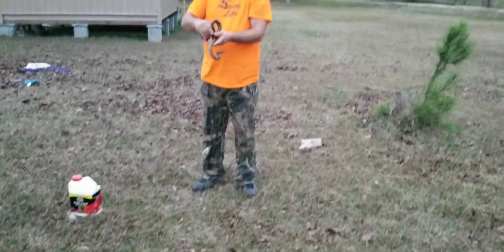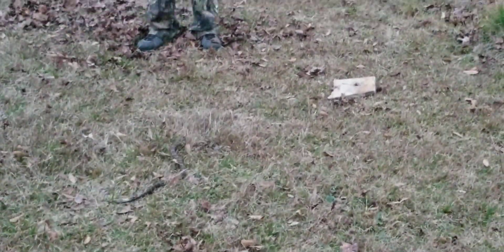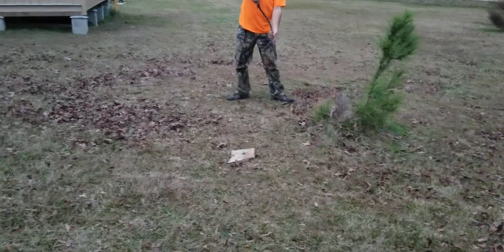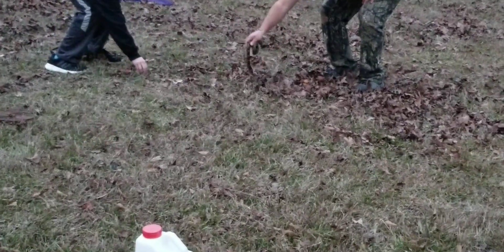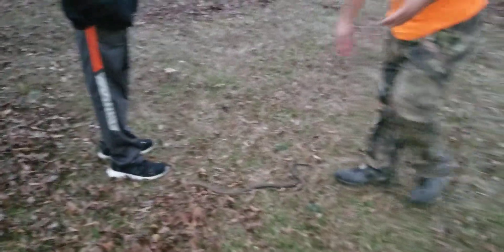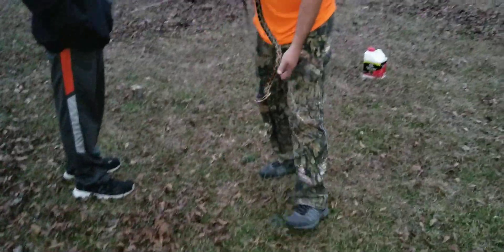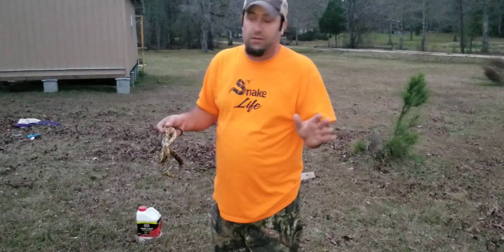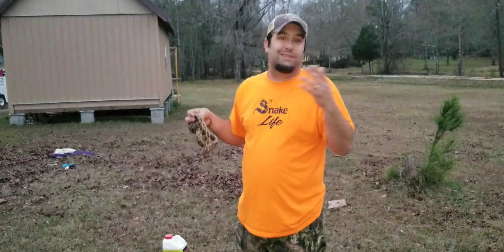BUSTED!: Snake-A-Way granules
Tested the readily available snake-a-way granules to prove THEY DO NOT REPEL SNAKES! Don't believe? Check out this video and share it.